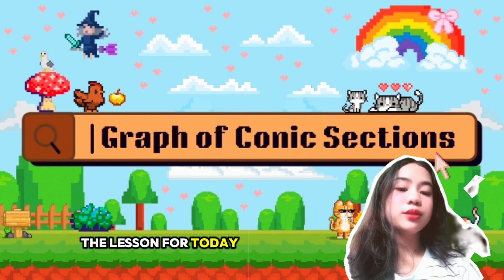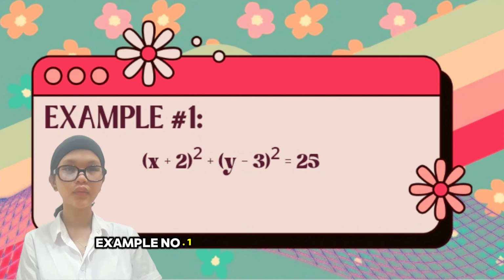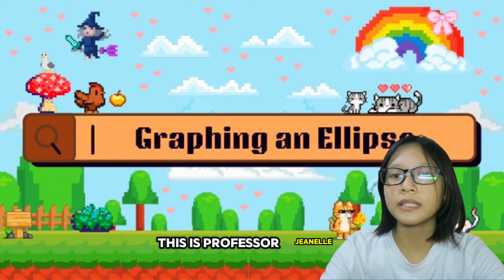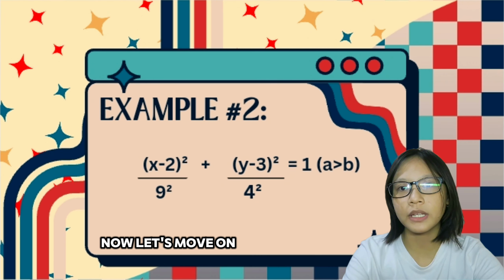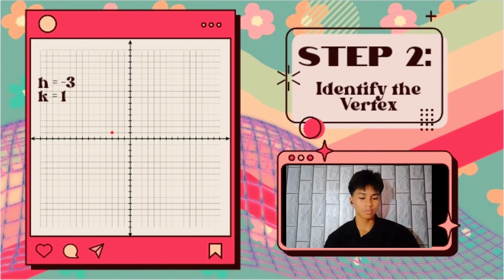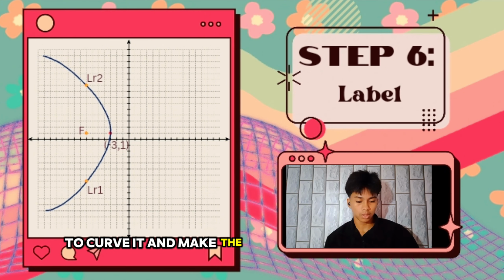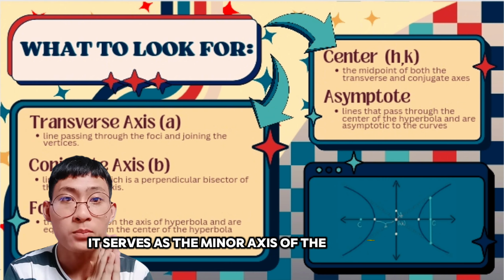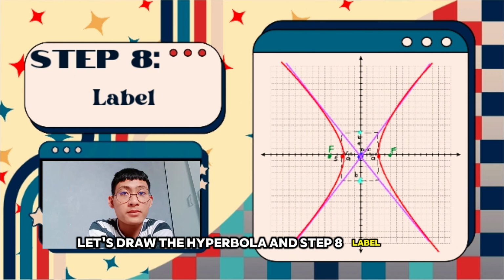QUARTER#1 House of Gamaliel Graph of Conic Sections